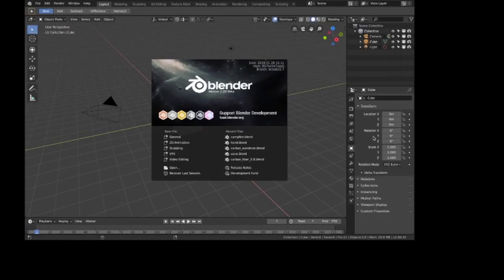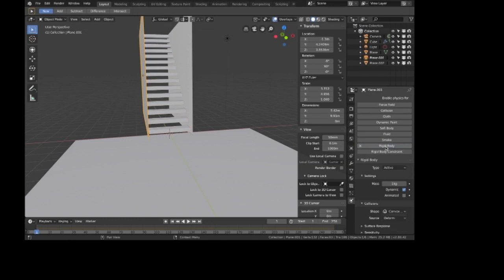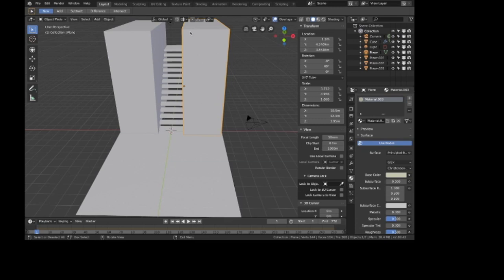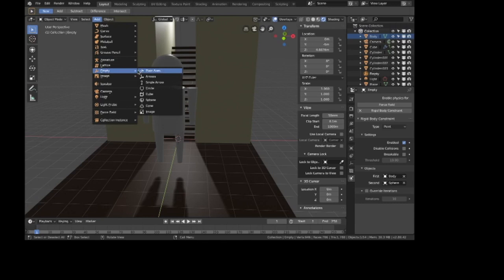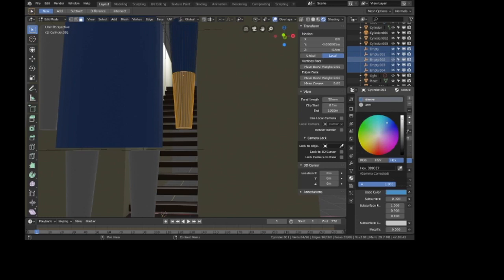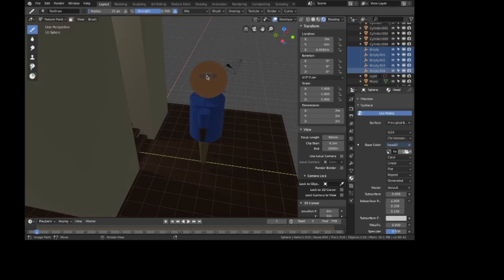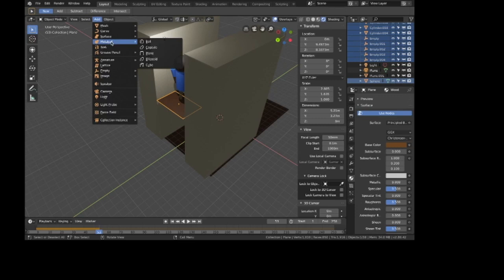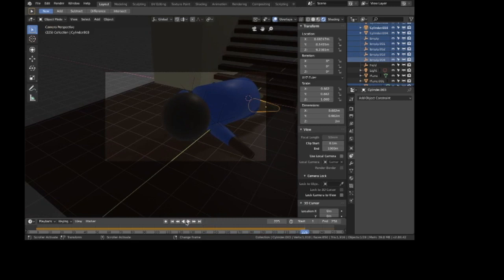How to Simulate my Uncle Jeremy in Blender! (Tutorial)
Siulation of my uncle on February 8th, 2014; make sure to build this skill